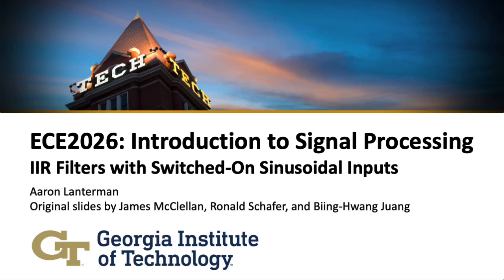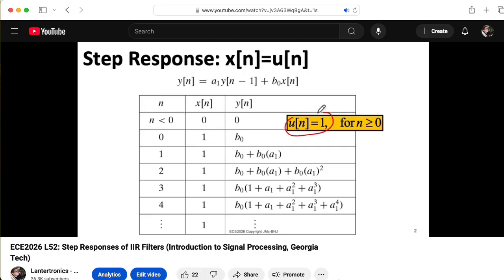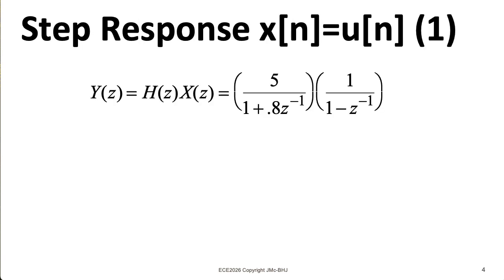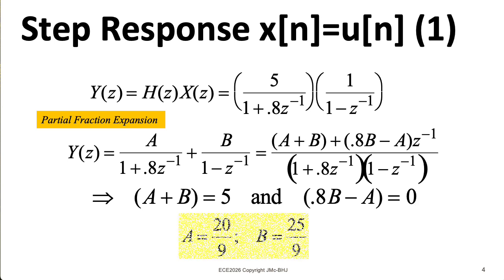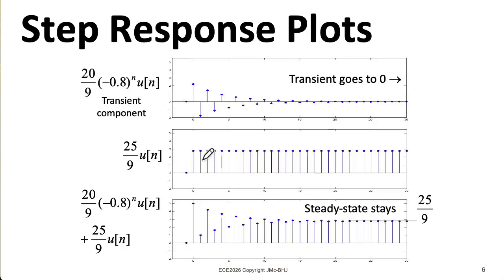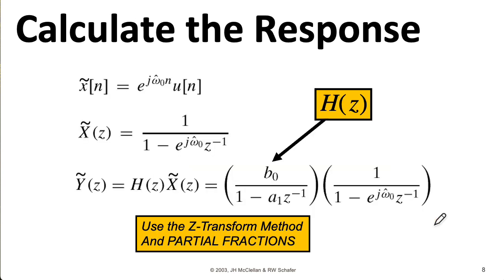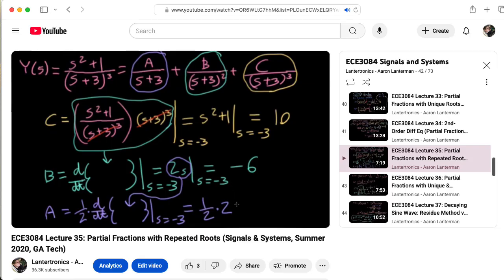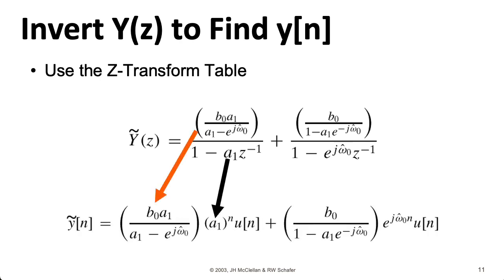ECE2026 L59: IIR Filters with Switched-On Sinusoidal Inputs (Introduction to Signal Processing)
0:00 Introduction
1:02 Three significant inputs
1:45 Ex. 1: Eternal sinusoid response
2:24 Ex. 2: Step response
4:14 Transient vs. steady-state
5:49 Ex. 3: Switched-on sinusoid response
6:29 Residue method
9:21 Continuing Ex. 3